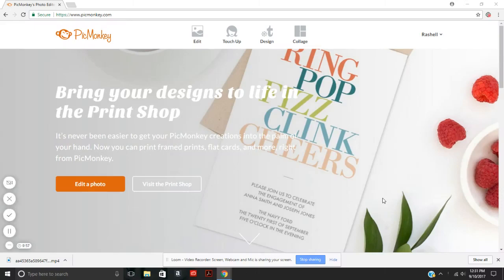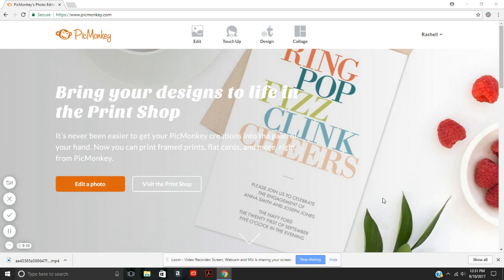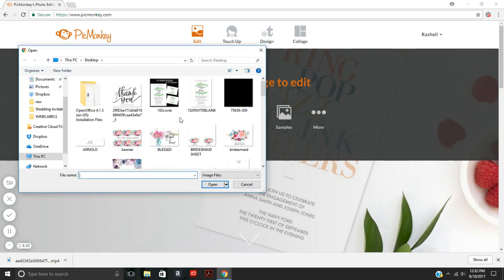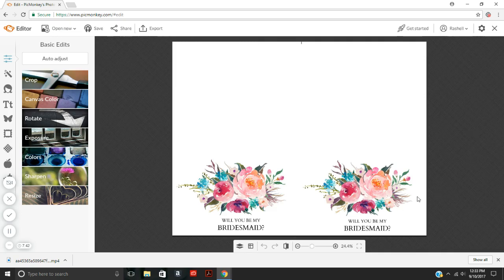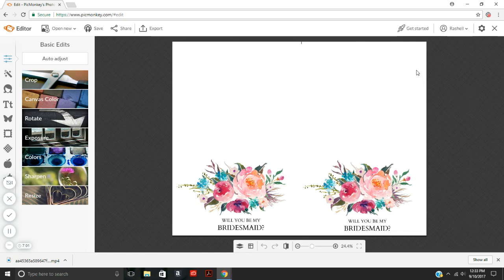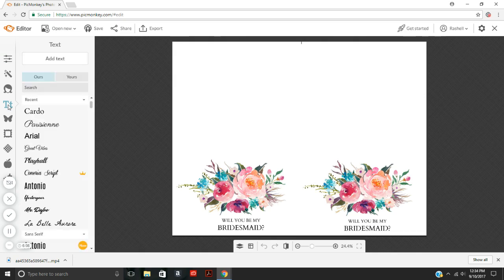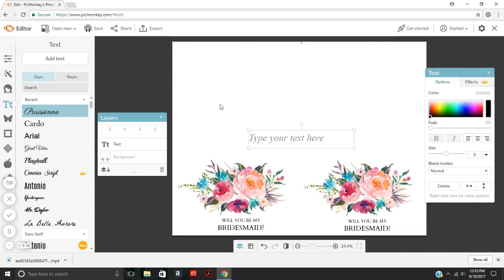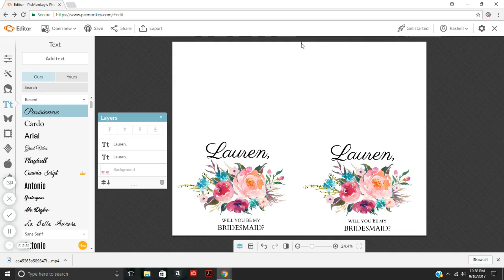How to Make Your Own Bridesmaid Proposal Cards in 5 Minutes!!